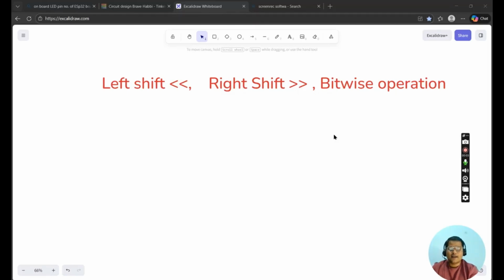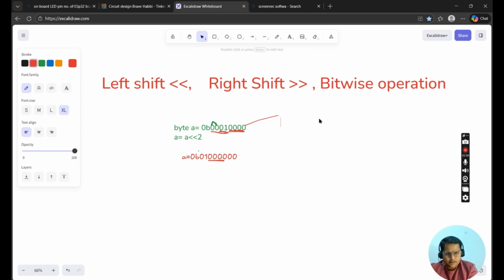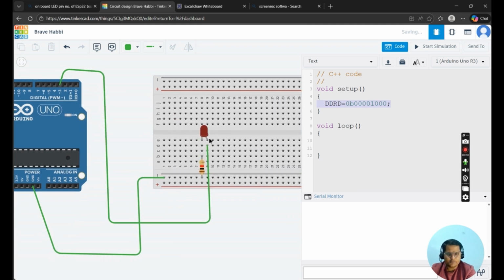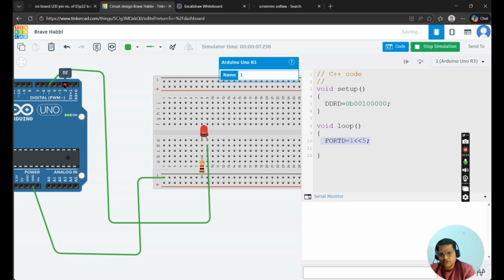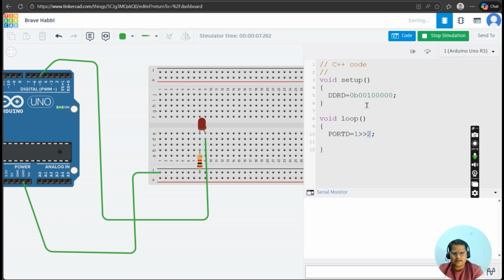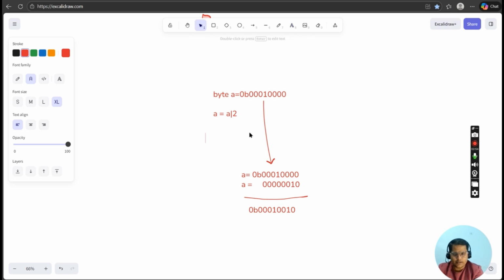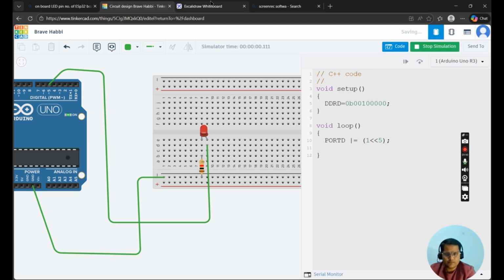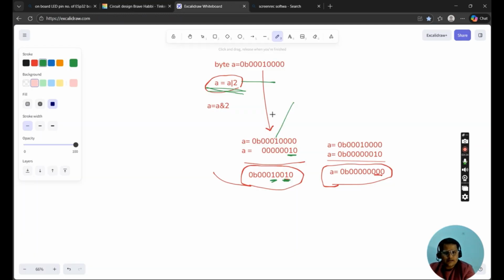Learn Bitwise Operators in C++ with Arduino LED Example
🧠 Master Bitwise Operators in C  Shift, AND, OR Explained with LED Demo!
Confused about left shift and right shift &, and | in C++? In this video, we break down left shift, right shift, bitwise AND, and bitwise OR using clear binary visuals and a real-world LED example on the Atmega328P (Arduino Uno).
✅ Learn how shifting bits affects values
✅ Understand how to control microcontroller pins with bitwise logic
✅ Watch a live LED turn ON using shift operations!
Perfect for electronics students, Arduino beginners, and robotics enthusiasts.

here is the link for Bare metal programming with Arduino video